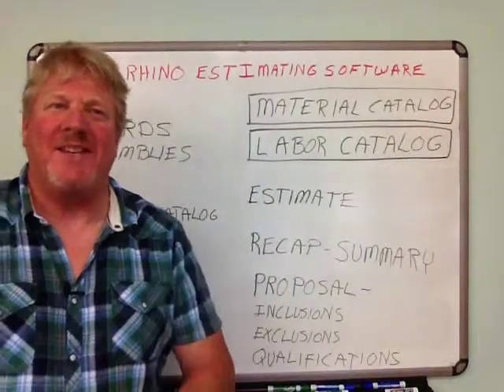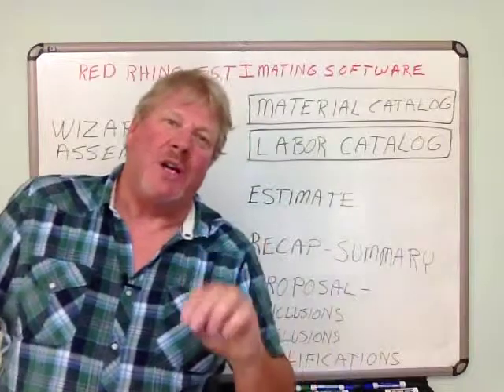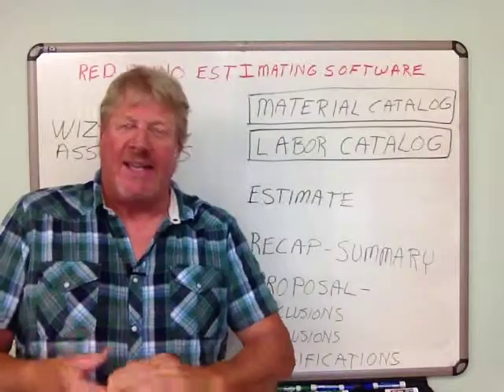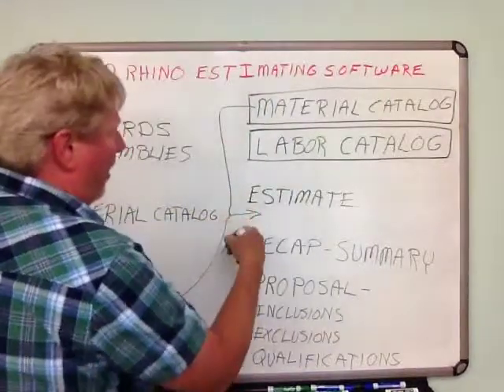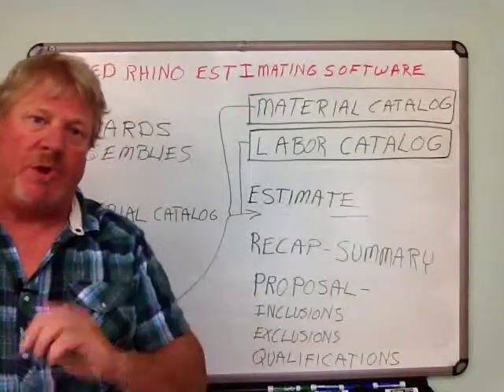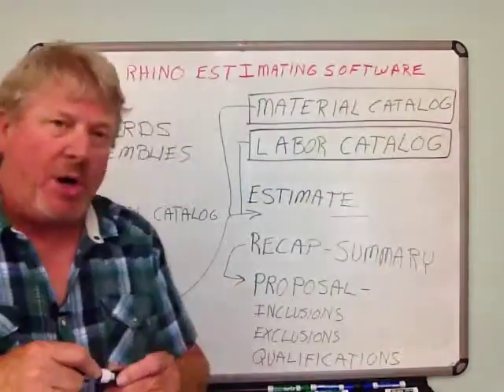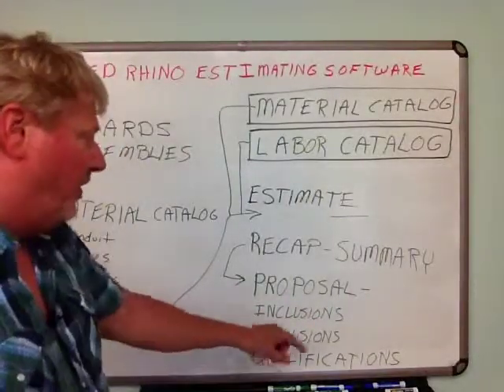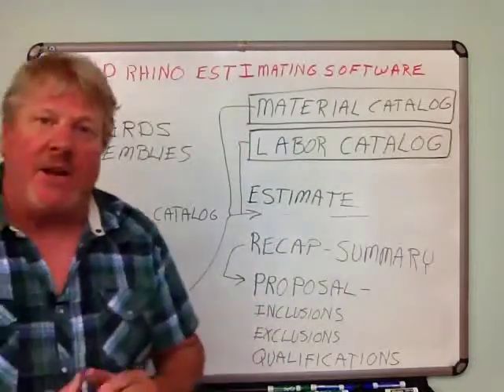Customer 3 HOW ELECTRICAL ESTIMATING SOFTWARE WORKS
How Red Rhino Electrical Estimating Software Works
John Kelsey explains how Red Rhino electrical estimating software works.